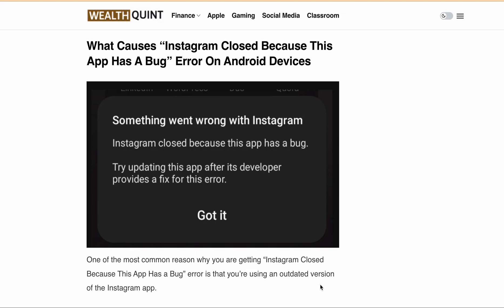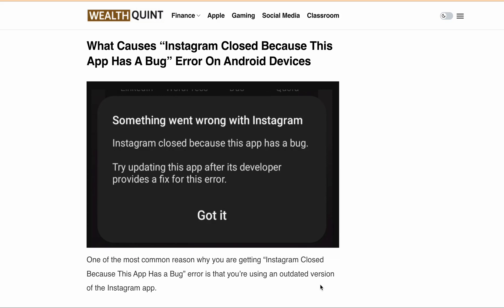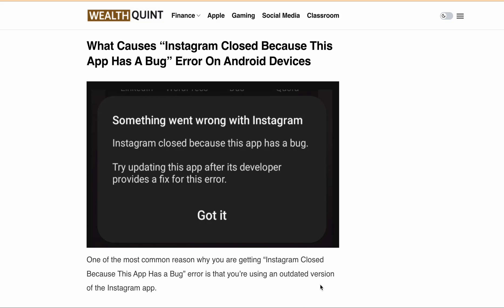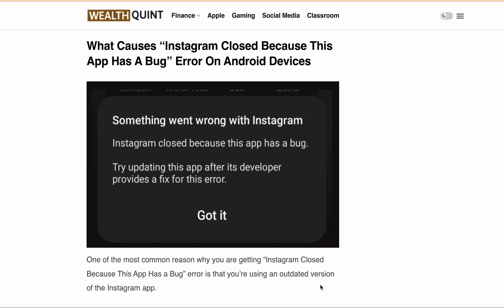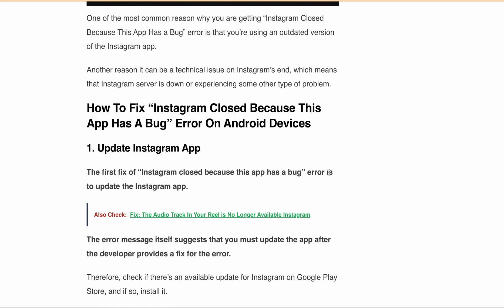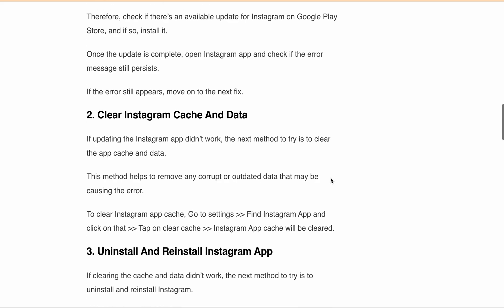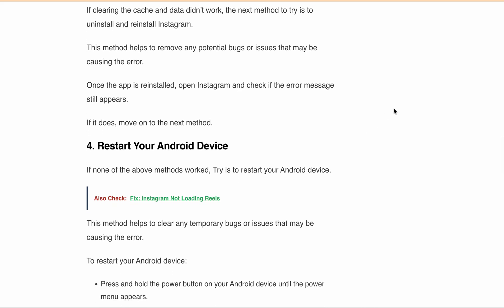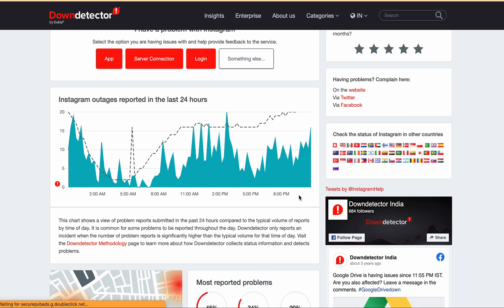Fix Instagram Closed Because This App Has A Bug | Something Went Wrong With Instagram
Hello and welcome to our video about the "Instagram Closed Because This App Has a Bug" error that you might have encountered while using Instagram on your Android device.
The error message reads “Something went wrong with Instagram” followed by “Instagram Closed Because This App Has a Bug” followed by” followed by “try updating this app after its developer provides a fix for this error“.
This error message can be frustrating, and in this video, we'll go over the possible reasons for this error and how to fix it.

00:00 Intro
01:11 Reasons For Instagram Closed Because This App Has A Bug
01:50 Method 1: Update Instagram App
02:21 Method 2: Clear Instagram Cache and Data
02:45 Method 3: Uninstall and Reinstall Instagram App
03:03 Method 4: Restart Your Android Device
03:18 Method 5: Check Instagram Server Status
03:52 Method 6: Install the Old Version of Instagram App
05:00 Conclusion